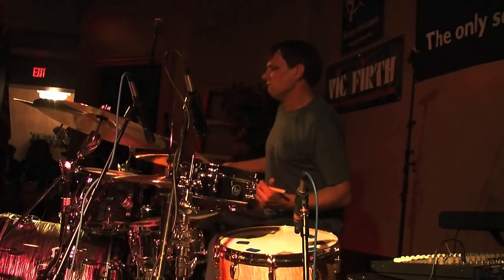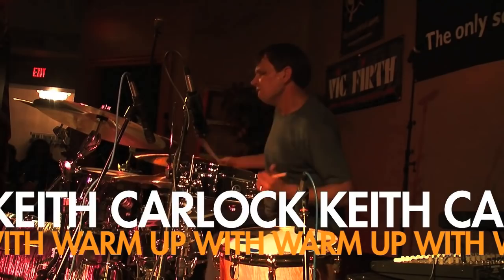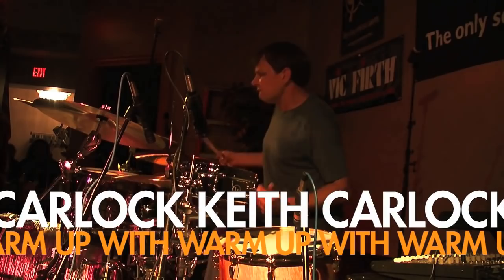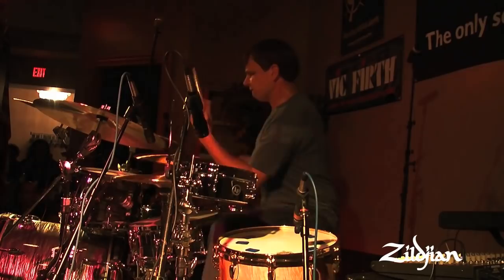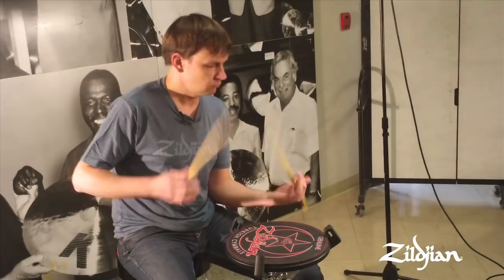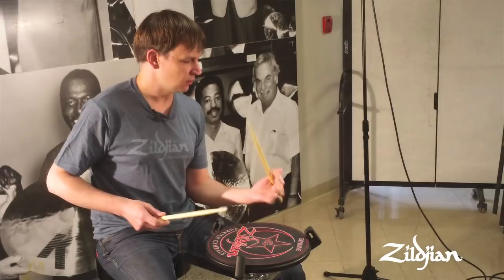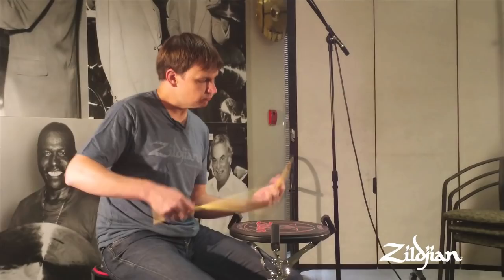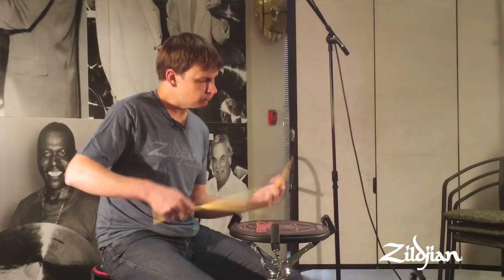Zildjian Warm Up with Keith Carlock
Keith Carlock going through his warm-up technique and practice and includes some footage from his recent clinic tour.

Here is a transcript of the video:
Hi Everyone. It's Keith Carlock, here at Zildjian. I was asked about my warmup routines before a gig. I generally play with a lot of natural rebound in the sticks here. So I like to  just kind of start by bouncing the stick on a pad, just doing single notes, just to get the blood flowing. Getting the fingers, which I use a lot of, working and feeling like the blood's flowing properly. And, it's not really about doing anything fast or fancy, that kind of stuff. And then Ill go into some doubles. Maybe some singles. Get my fingers limber and ready to go. And then I use a lot of this motion too, so it's just kind of a way to get things feeling good to play. That kind of stuff. Everything I play on one side I want to play on the other just to have both sides just as strong and warm. And I'll just do random rudimental exercises. Stuff from the drum-line days.